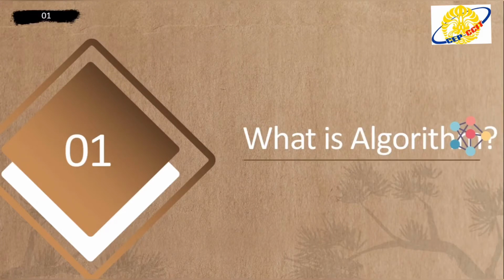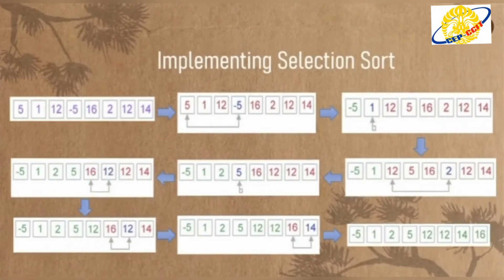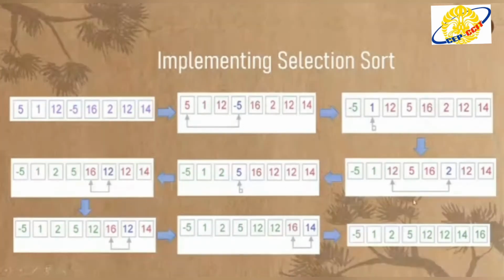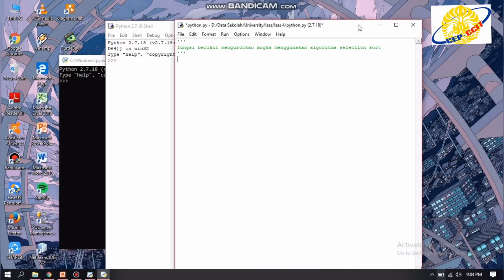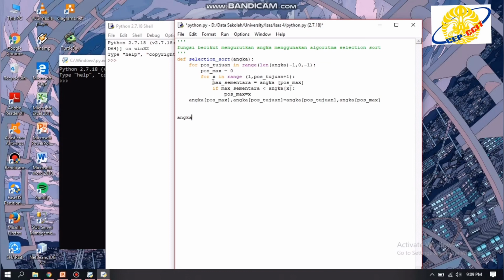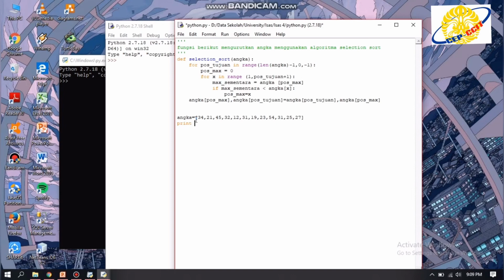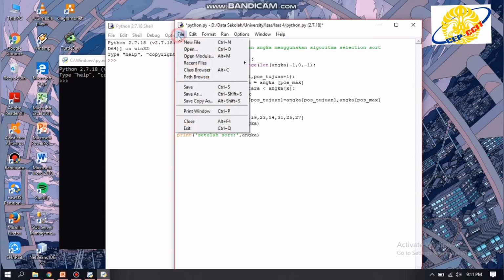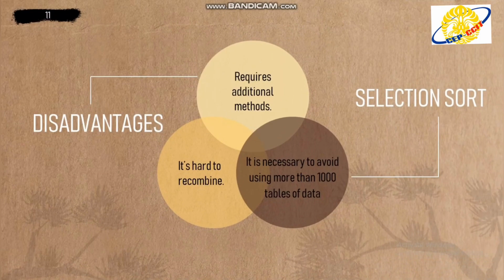Selection Sort by Python